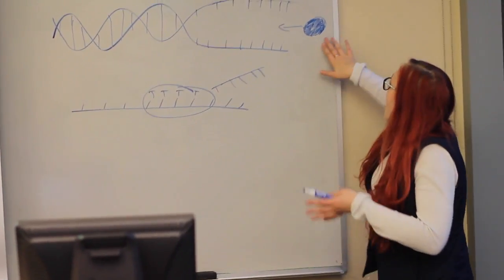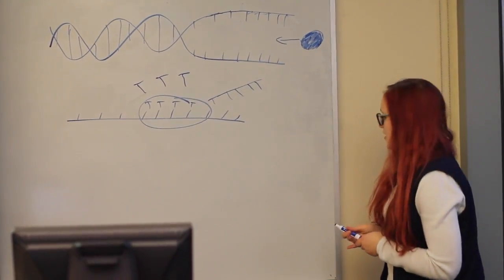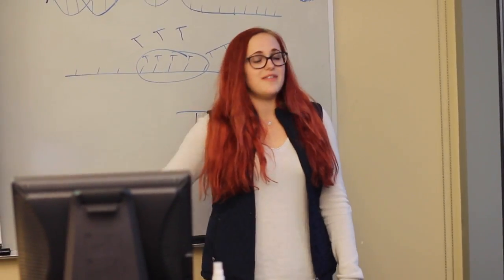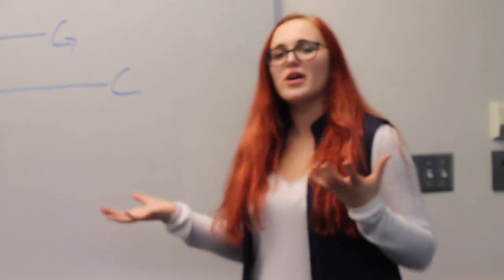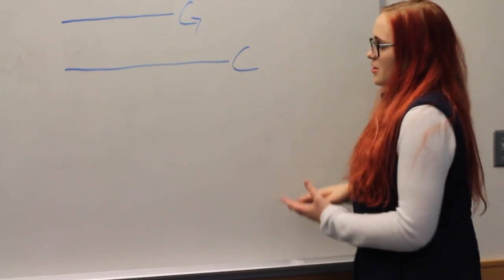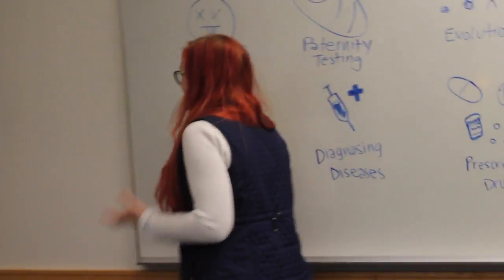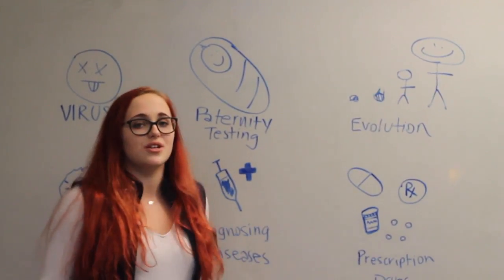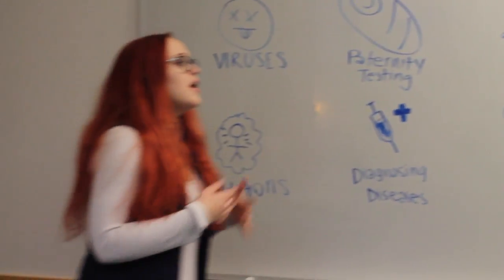DNA Sequencing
My application for the Science Ambassador Scholarship discussing one method of DNA sequencing